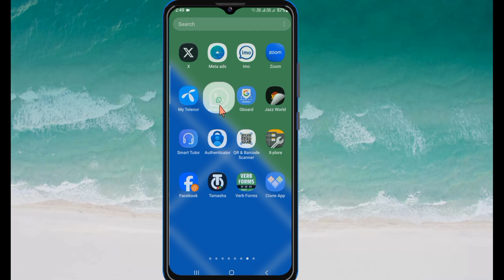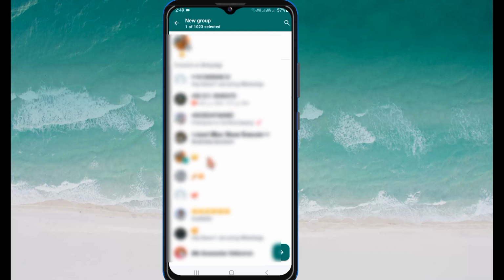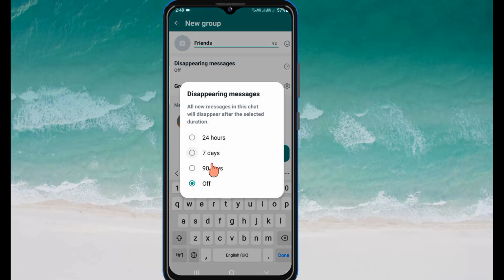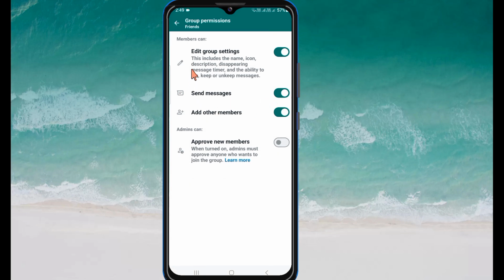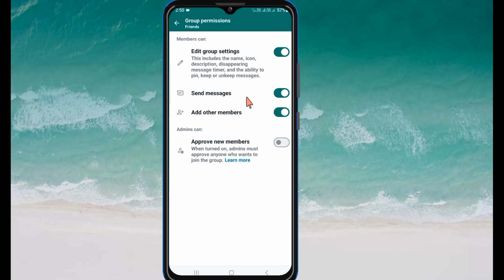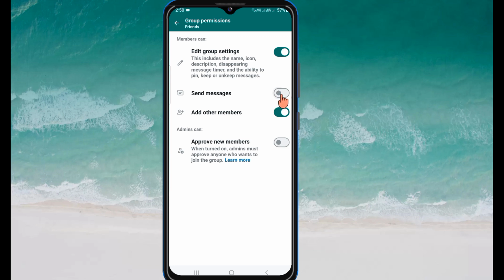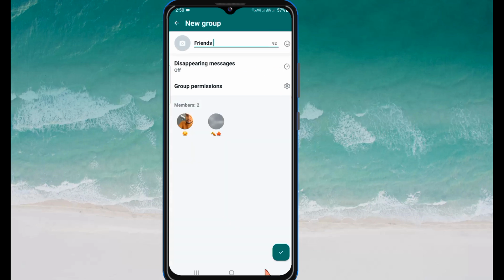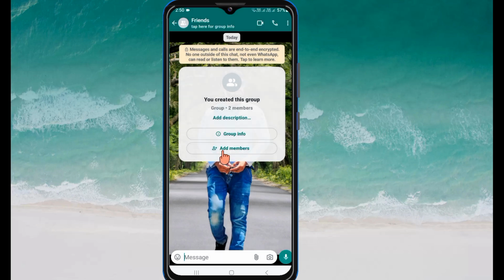how to create whatsapp group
Learn how to create a WhatsApp group with this comprehensive guide, covering every step from start to finish. Discover how to create WhatsApp group chats, set up WhatsApp group settings, and explore the new WhatsApp group creation process. Whether you're looking to form a WhatsApp group for friends, family, or work, this tutorial will show you how to make a WhatsApp group and start a WhatsApp group with ease. Follow the steps to create a WhatsApp group and learn how to open a WhatsApp group, ensuring you're familiar with every aspect of WhatsApp group setup. This WhatsApp group tutorial is perfect for anyone wanting to understand the WhatsApp group creation process, offering clear instructions on how to start and manage a WhatsApp group chat.